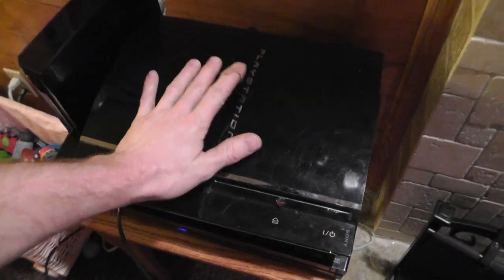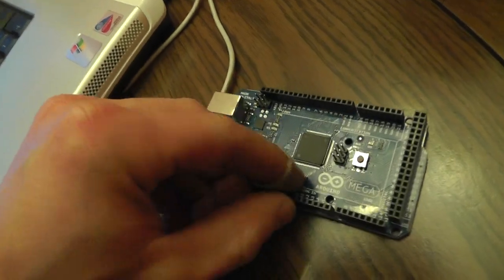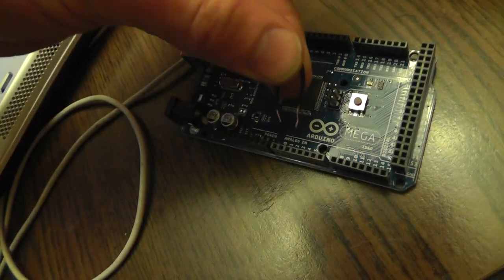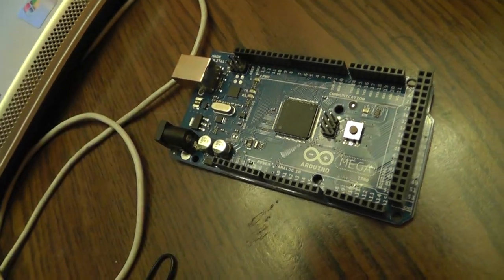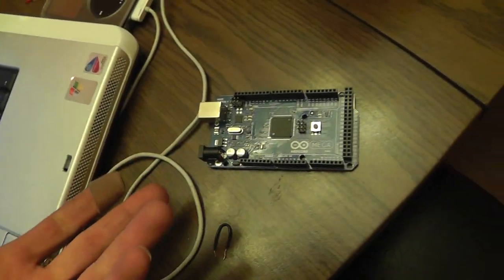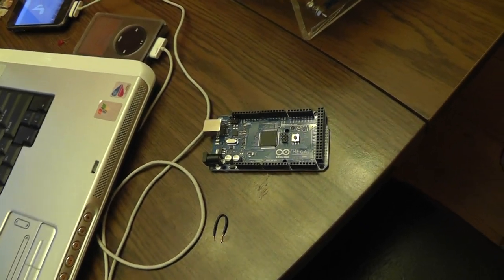DYI Arduino Hack PS3 CONTROLLER To Bypass PS3 Set Up Screen & Fixing YLOD With Heat gun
HAHA hack your way in!!!

Happy T day Yo!

Ok update 1. DEC 21 stopped working. Fix again with heat gun and added 5 fans to pull air through the unit. Also drilled holes in the side where the power supply is to cool the unit. Lets se how long it lasts this time...